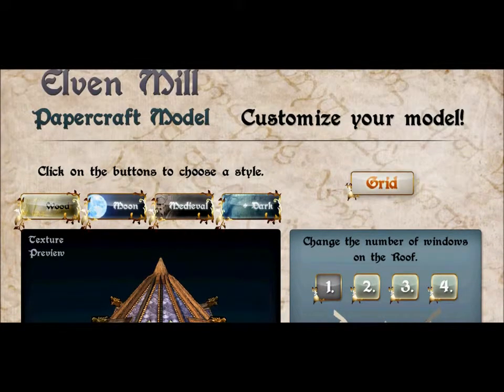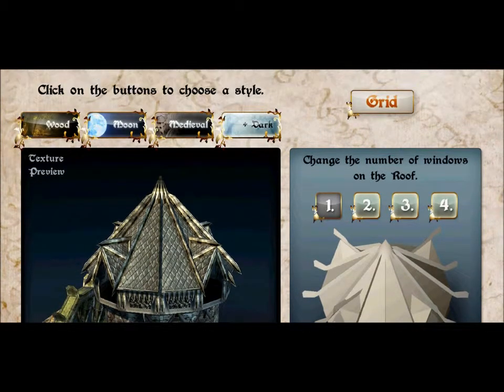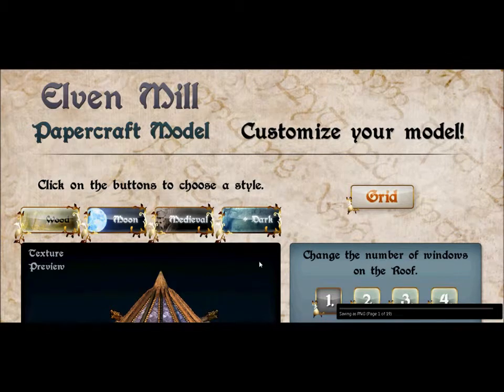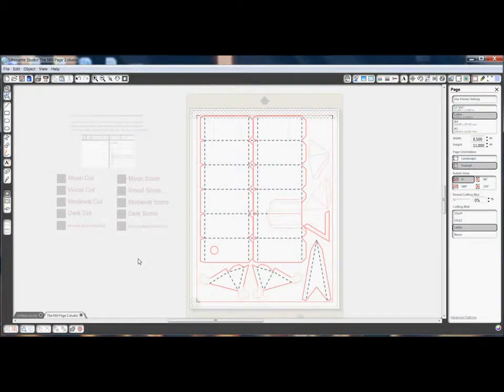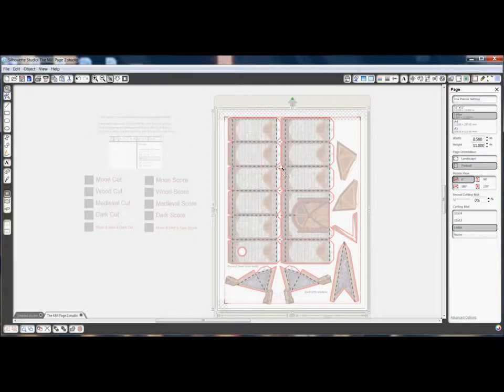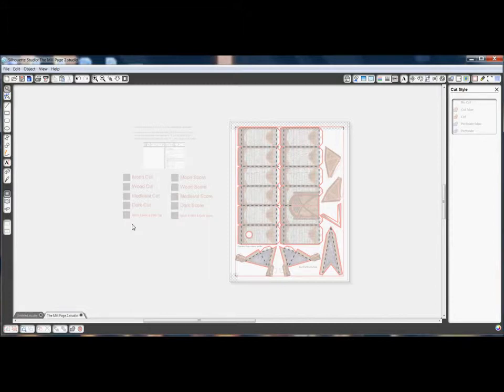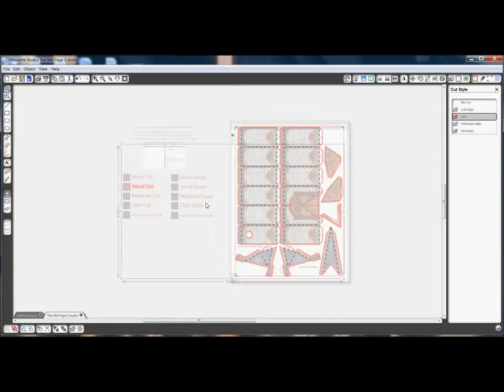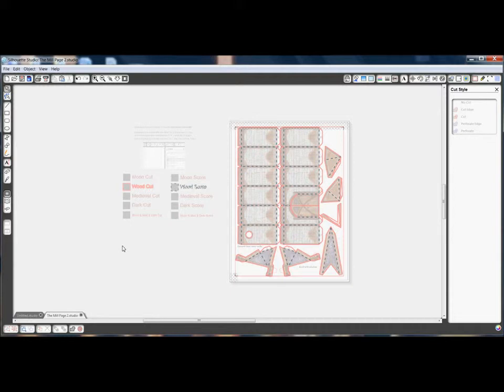OldSchoolDM - Custom Cutfiles for Elven Mill HD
Video tutorial for using fan-created cutfiles for the Elven Mill papercraft terrain by Lord Zse Zse Works.